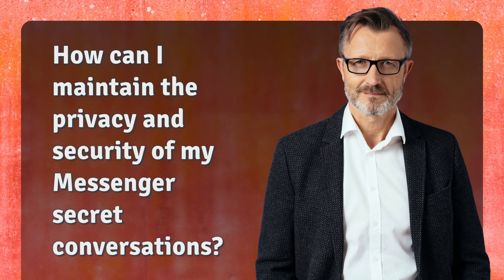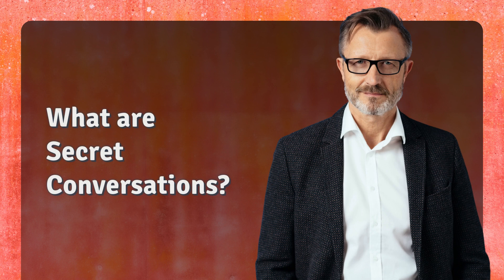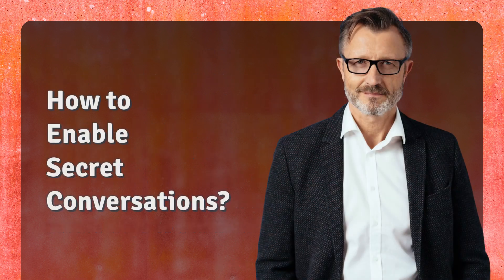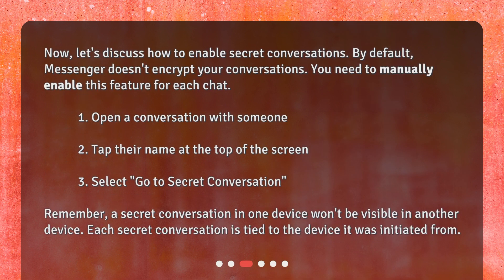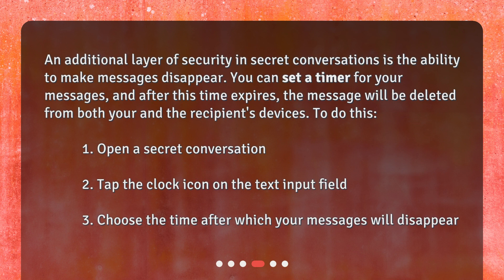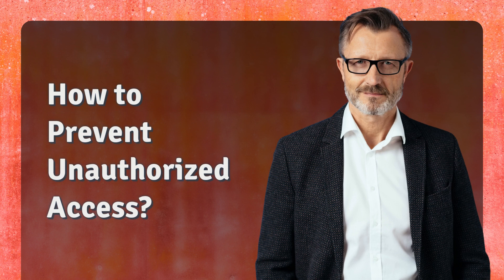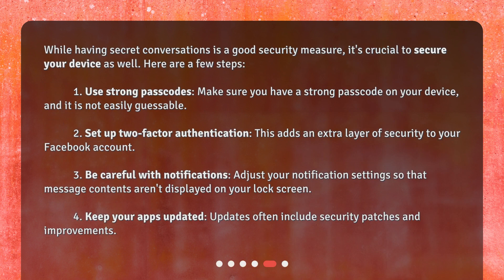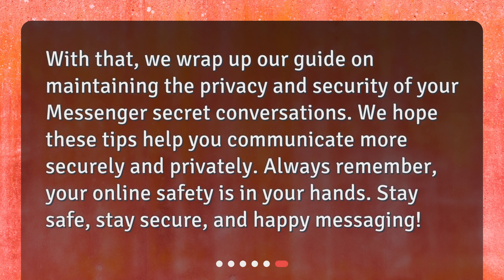How can I maintain the privacy and security of my Messenger secret conversations?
Mastering Messenger: How to Secure Your Secret Conversations • Learn how to keep your private conversations on Messenger truly private with our guide on securing your secret conversations! From enabling encryption to setting disappearing messages and securing your device, we've got you covered. Watch now to master Messenger's security features.

00:00 • How can I maintain the privacy and security of my Messenger secret conversations?
00:26 • What are Secret Conversations?
00:50 • How to Enable Secret Conversations?
01:25 • How to Set the Timer for Disappearing Messages?
01:56 • How to Prevent Unauthorized Access?